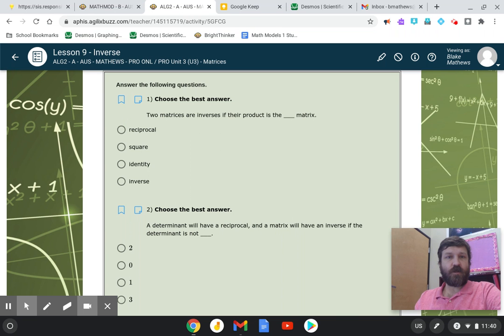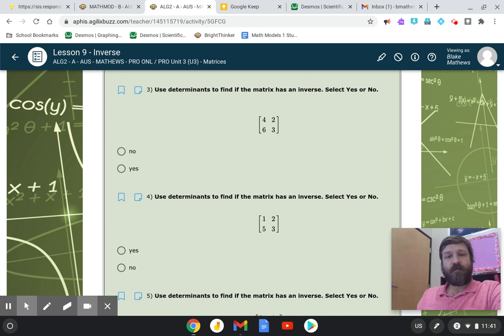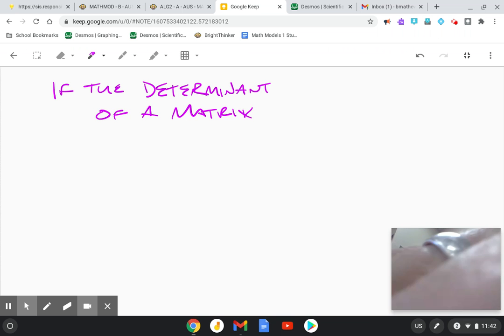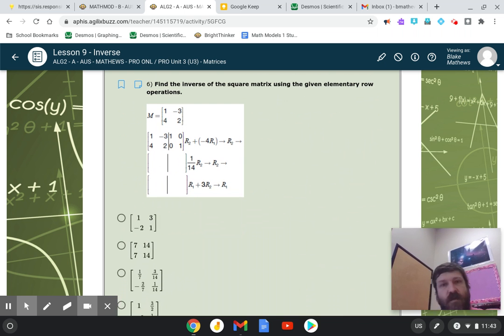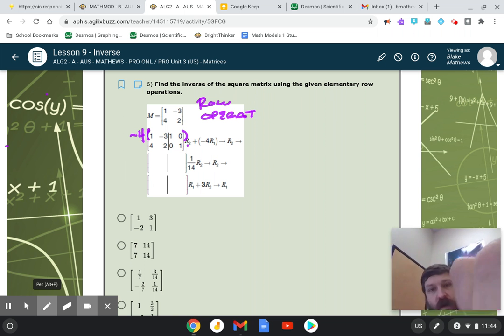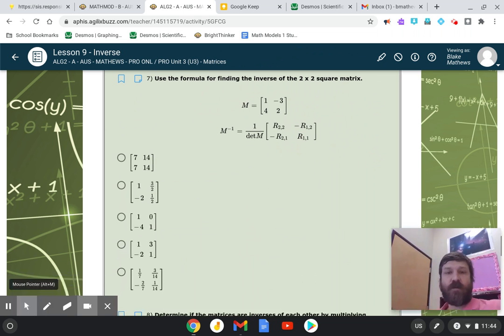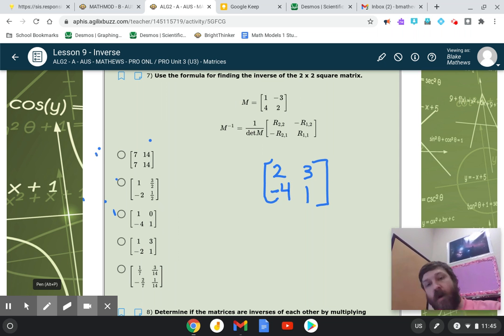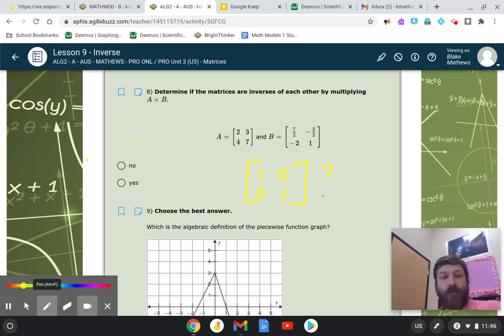Algebra 2 Unit 3 Lesson 9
You will need to look back at the videos from previous lessons if you need to review the skills used in this Lesson.